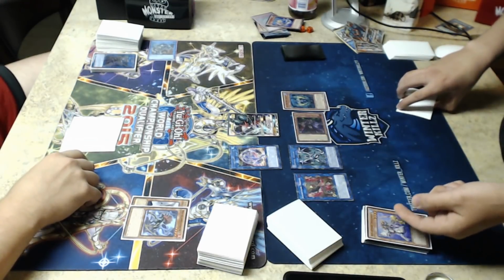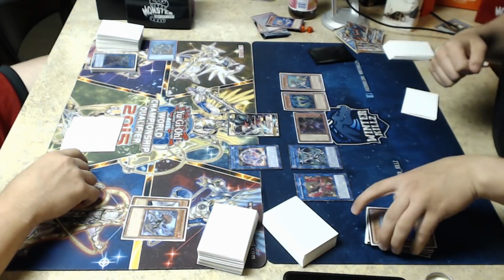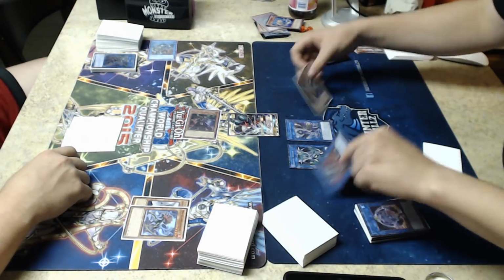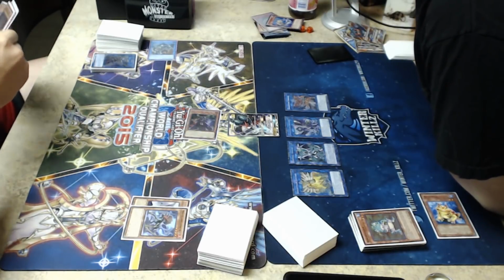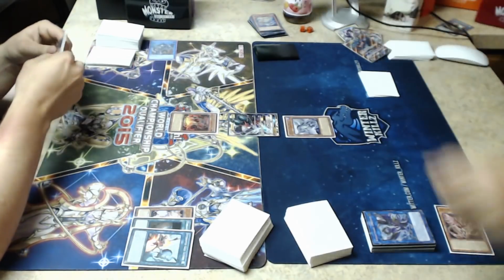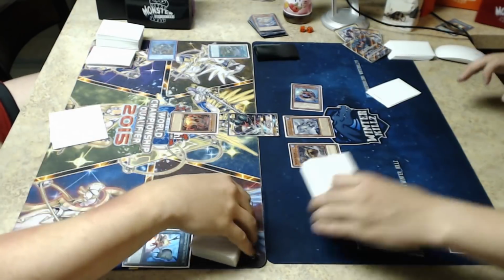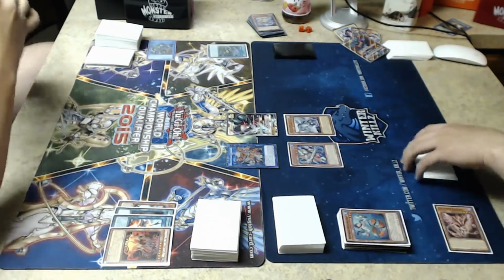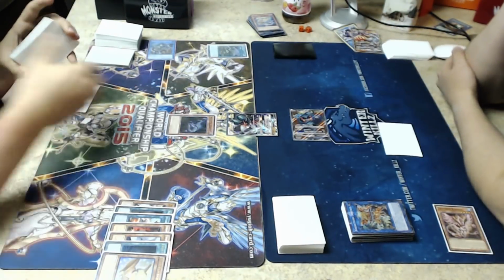Yu-Gi-Oh Sekka Mermail Vs Pure Dinosaur - Full Match (June 2018)